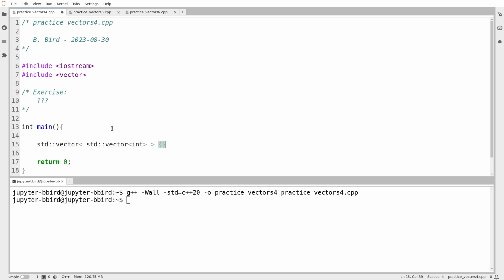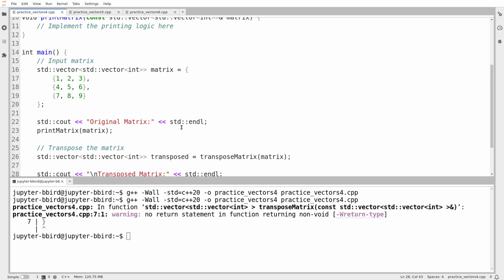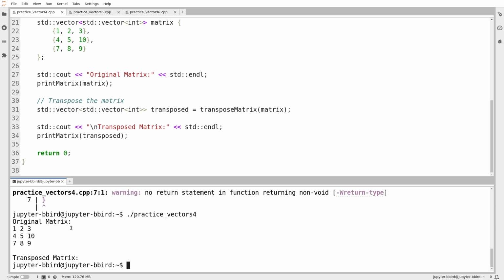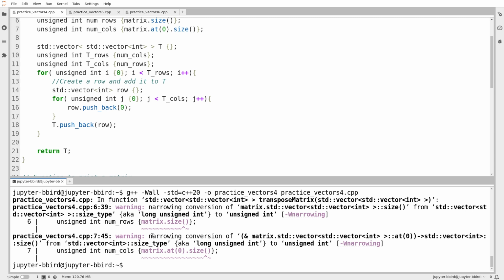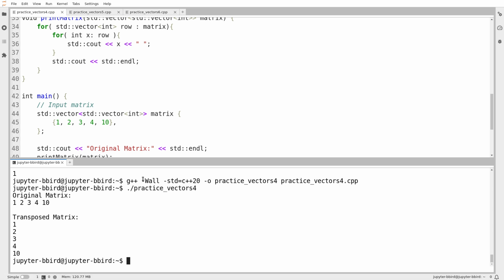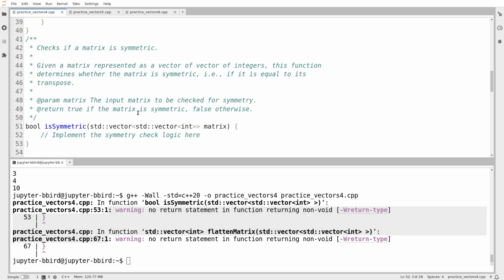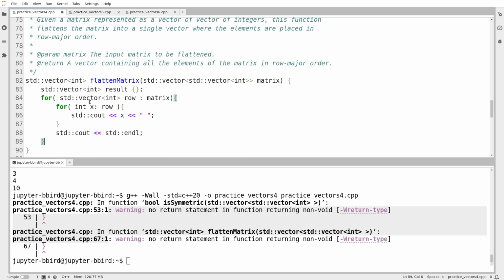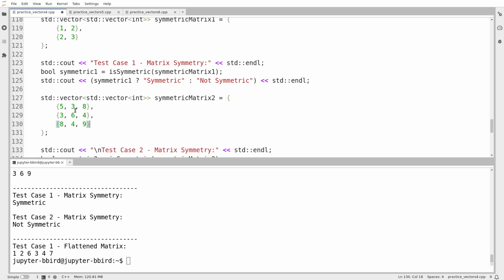C++ Programming Practice (Fall 2023) - 1.03 - Vectors of Vectors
Contents:
0:00 Introduction
1:58 Exercise 1 (First Round)
15:22 Exercise 1 (Second Round)

These videos were recorded in one sitting with no editing or script, so they also document the raw process of writing code, including all of the design decisions, fumbling, compromises, dead ends, compile errors, bugs and frustrating debugging sessions.